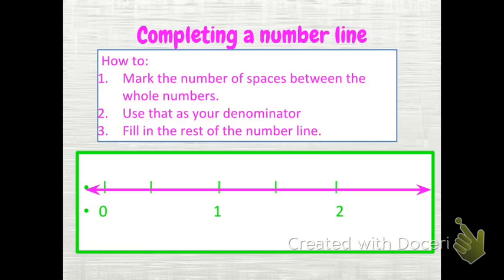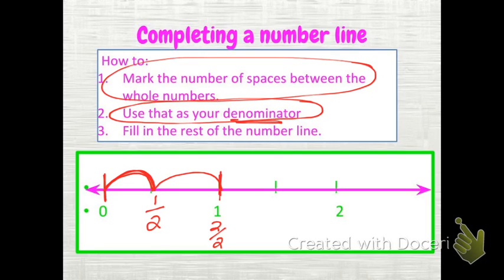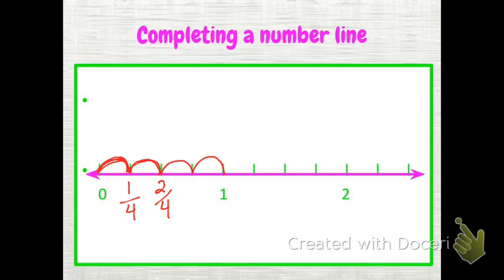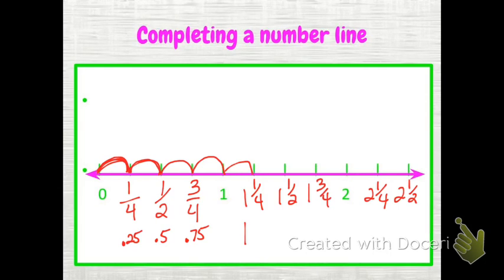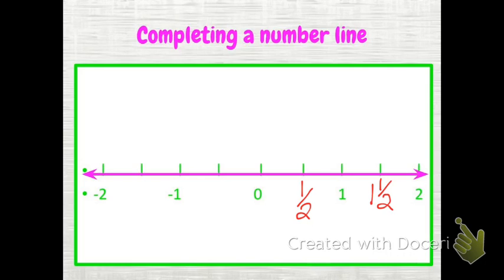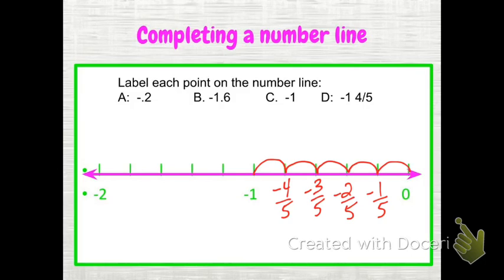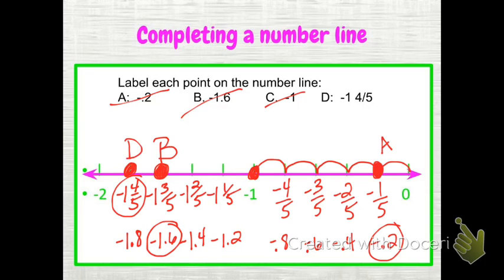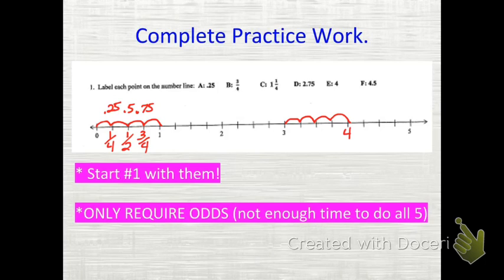integer number line